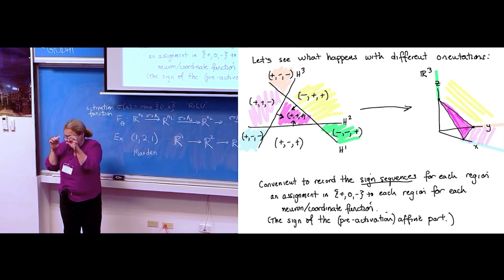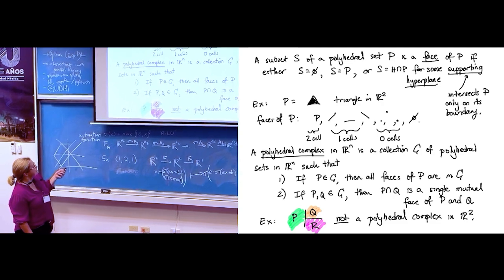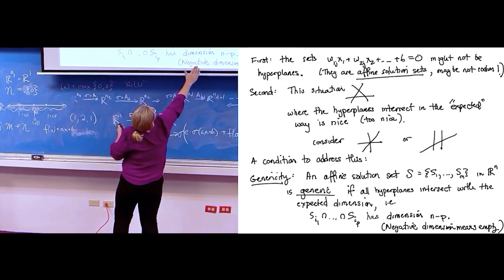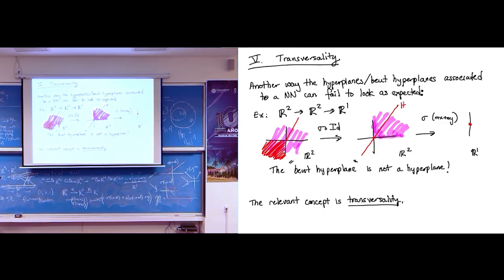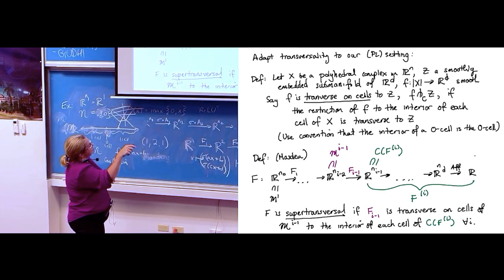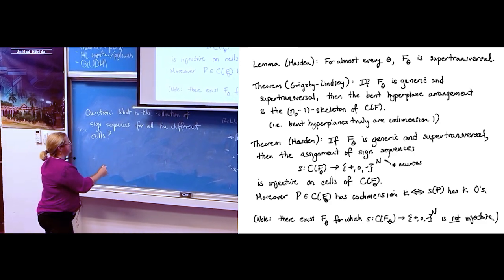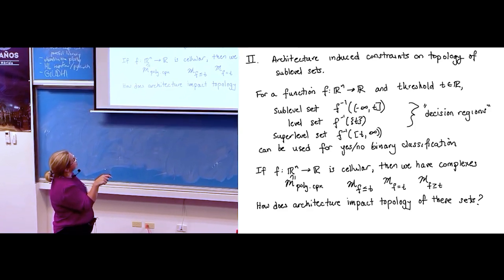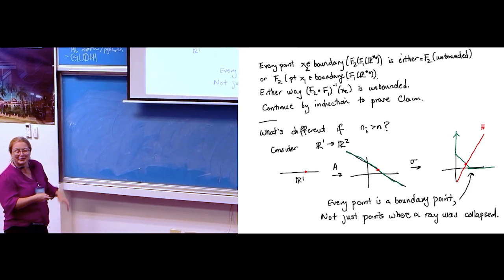Kathryn Lindsey | Applications of Topology to the Theory of Neural Networks - Part 2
This video is part of the mini-course Applications of Topology to the Theory of Neural Networks, delivered by Kathryn Lindsey at the CIMAT Mérida Applied Topology School held in CIMAT Mérida, Yucatán from November 7 to 12, 2024.